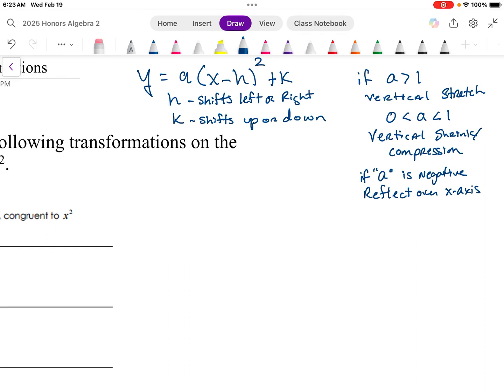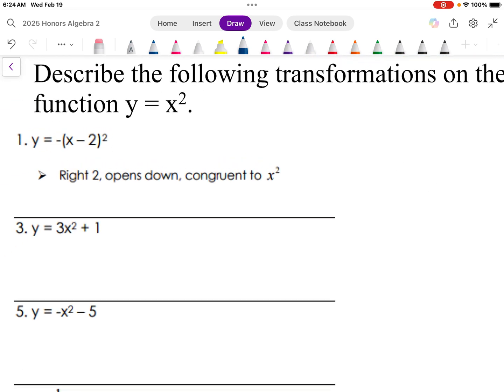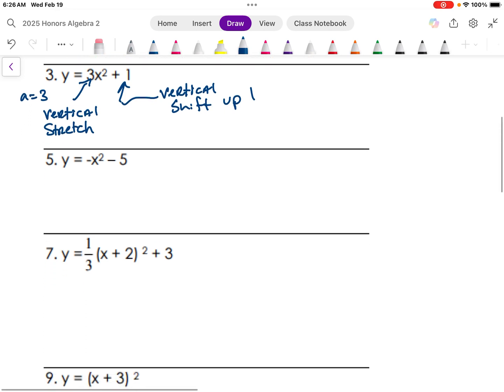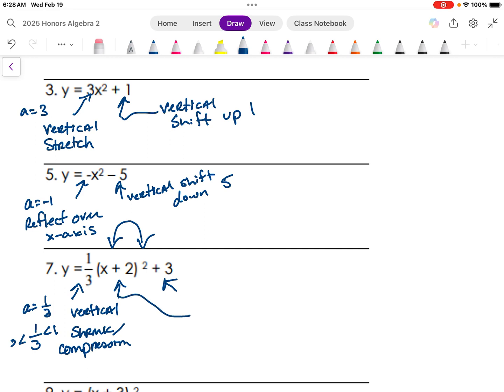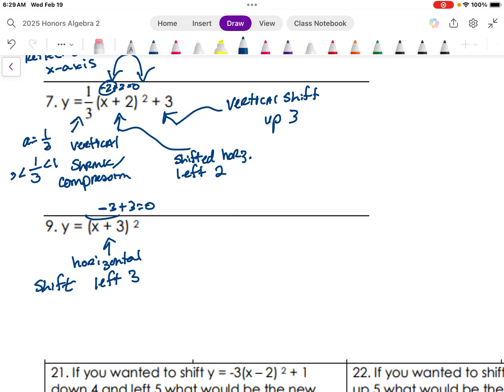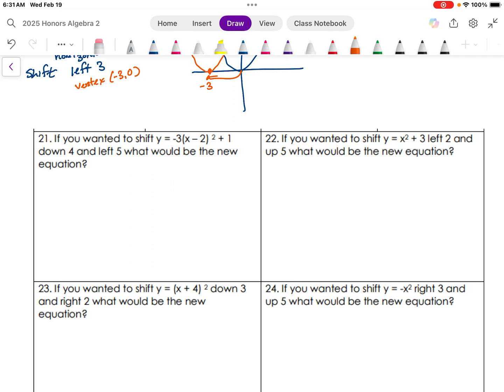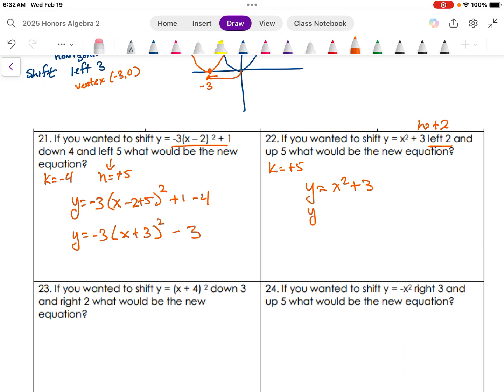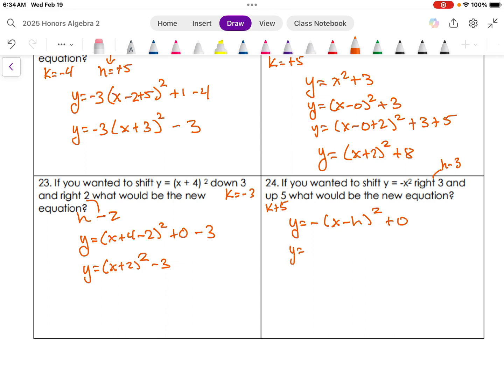Transformations of Quadratic Functions